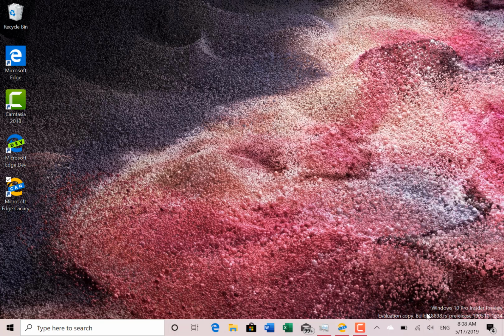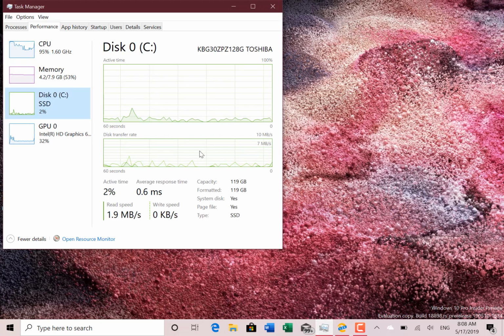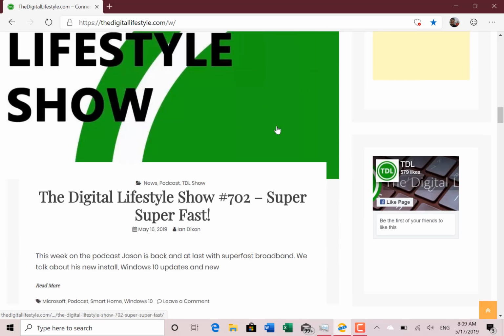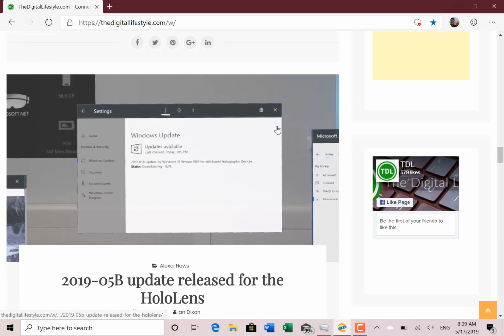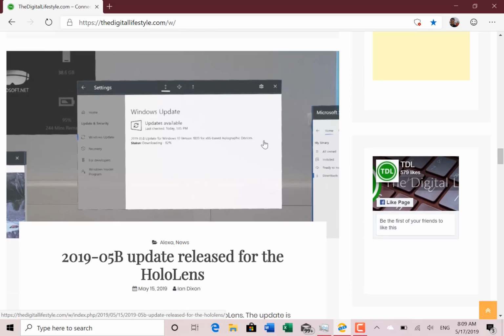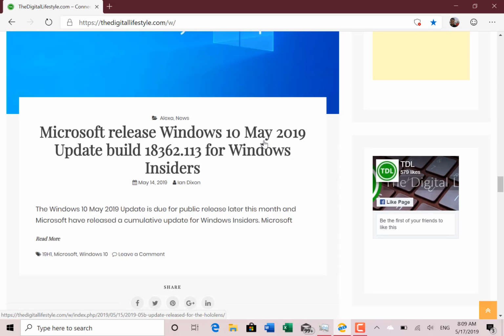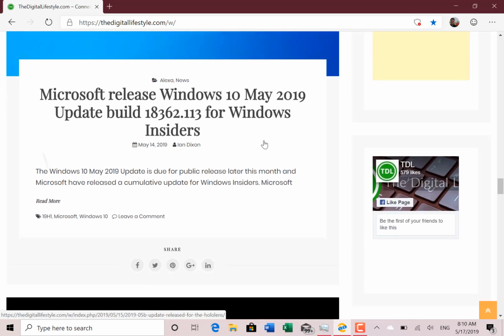TDL News #7 - Task Manager, new build and HoloLens updates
Welcome to TDL News #7 and this week I look at the recent Windows Insider news. I look at the new 20H1 builds Microsoft released over the last week and the changes to Task Manager. I also talk about the HoloLens update and what’s going on with the new HP Reverb Windows Mixed Reality Headset.